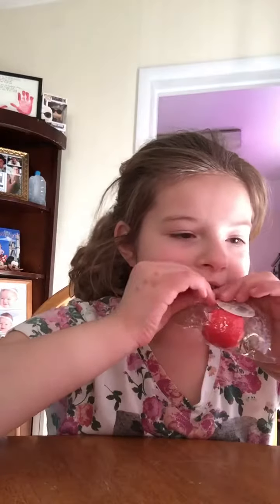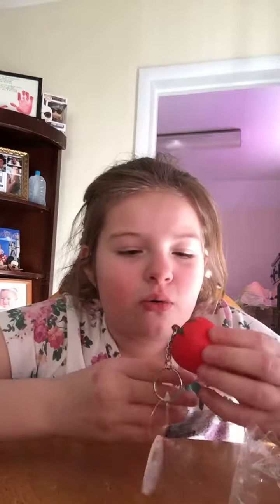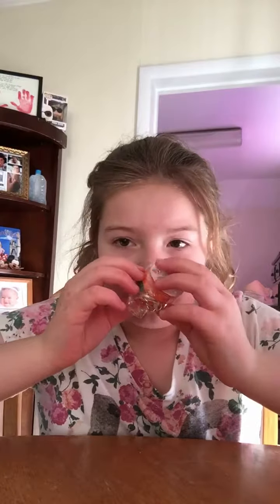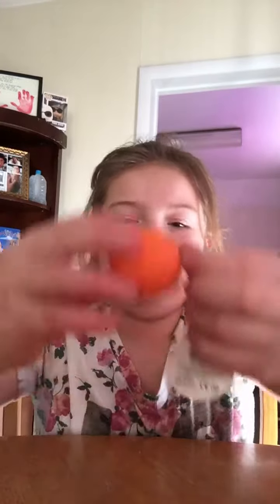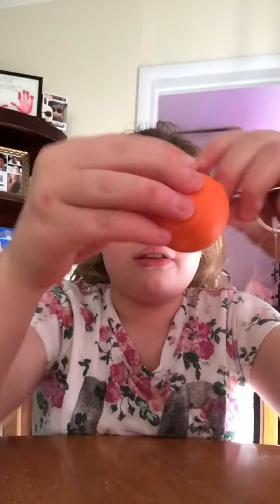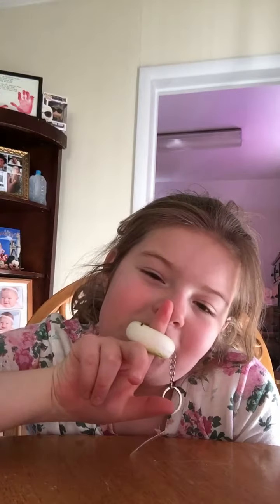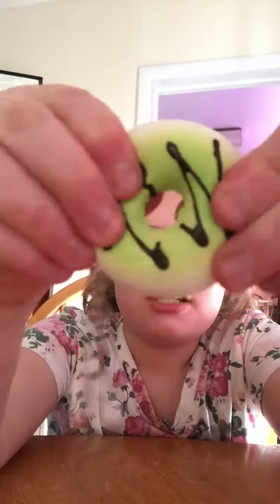Squishys ( it wouldn’t let me do the full video ) :( but I still got to do some :)